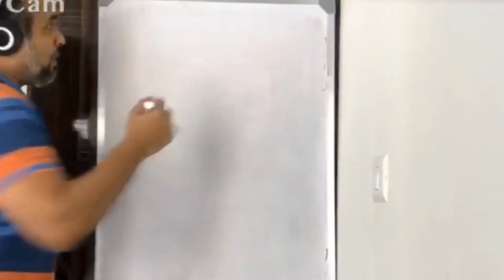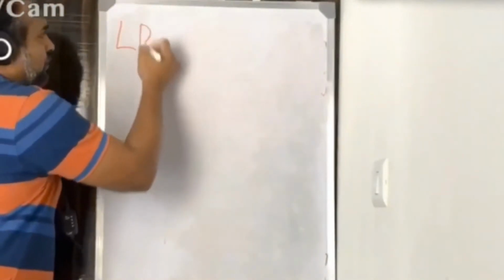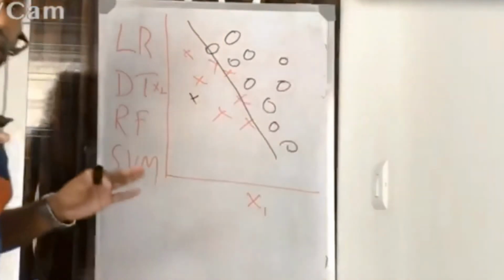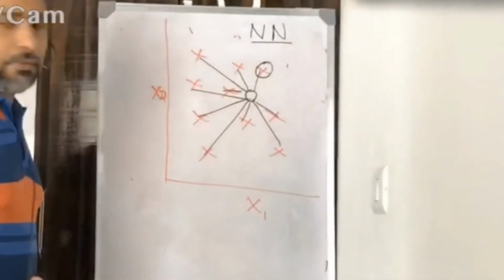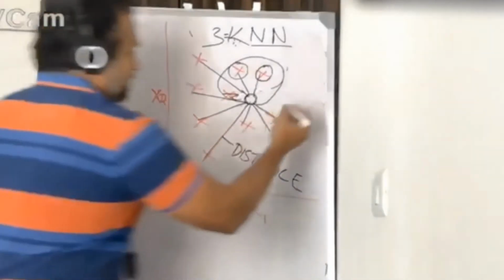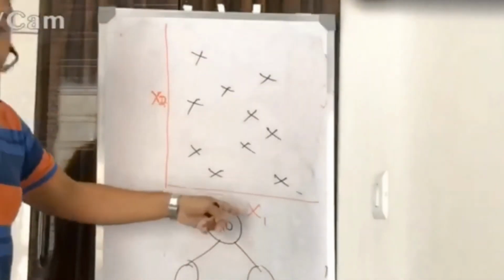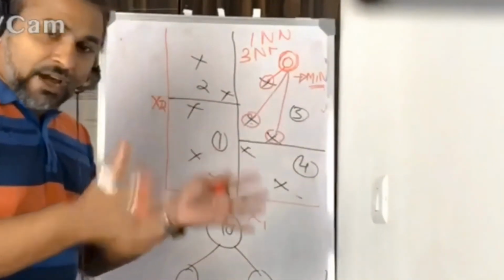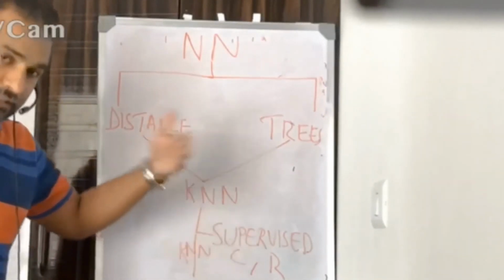NEAREST NEIGHBOR , K - NEAREST NEIGHBOR , INTRODUCTION TO KNN , CONCEPTS OF KNN CLEARLY EXPLAINED